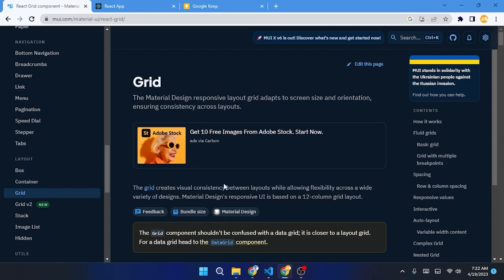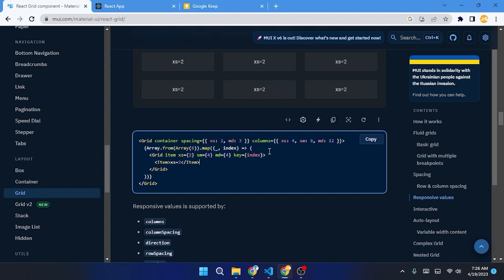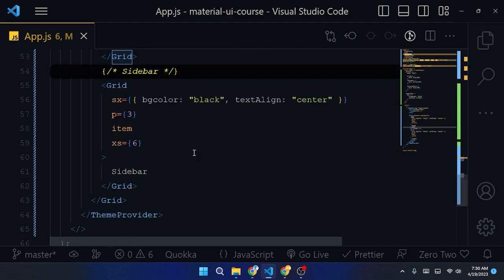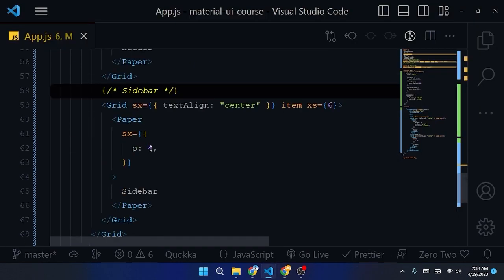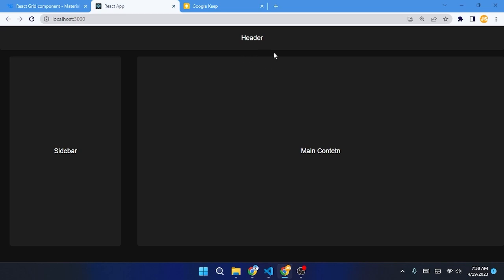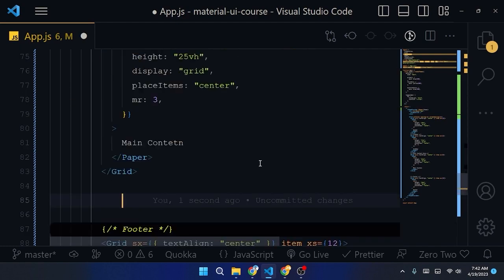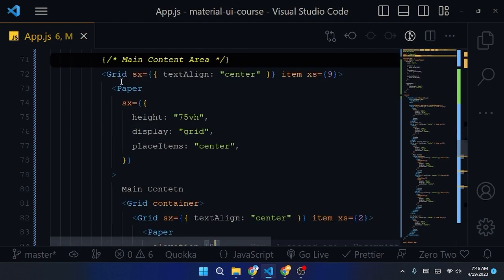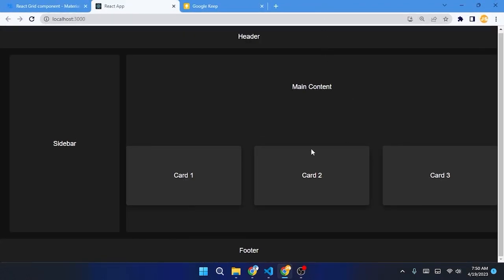React Material Ui - 14 | Grid In Material Ui | 2023